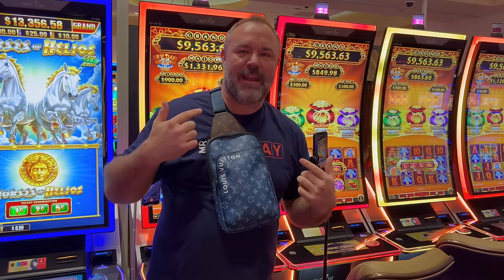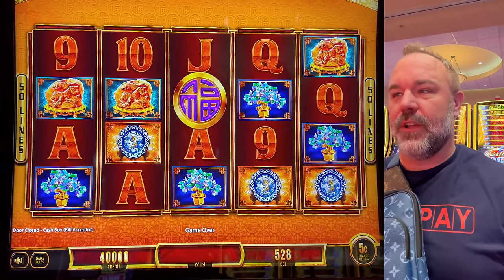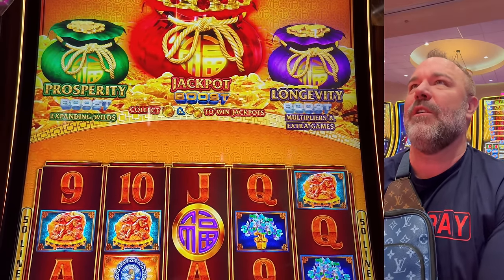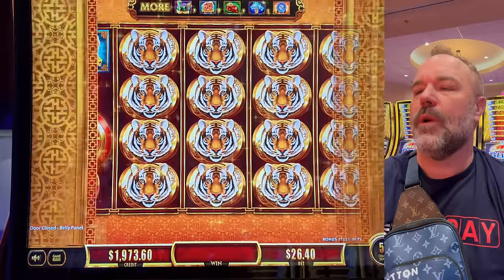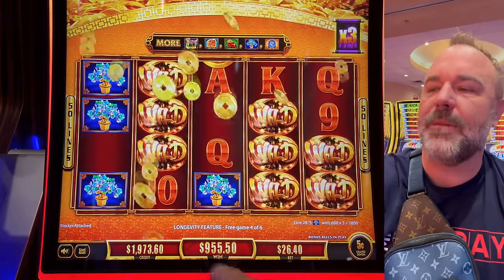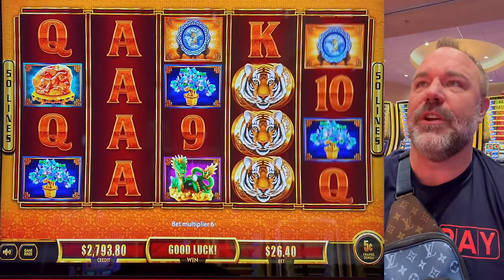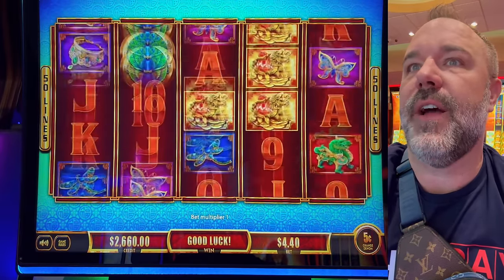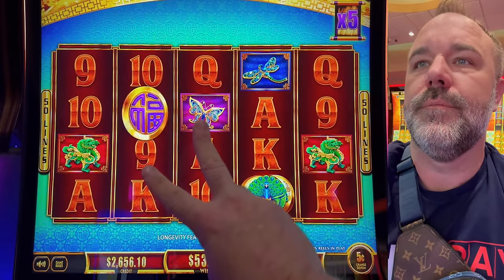My Foolproof Slot Technique Works Every Time!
Gambling isn’t for everyone and the odds are against you. Know your limits and only gamble with money that you can afford to lose. If you or someone you care about suspect your gambling may be out of control, you may find resources in your area at the National Council on Problem Gambling Helpline: 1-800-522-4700 (call or text) (online chat).Don't gamble with money you cannot afford to lose! Please gamble responsibly!